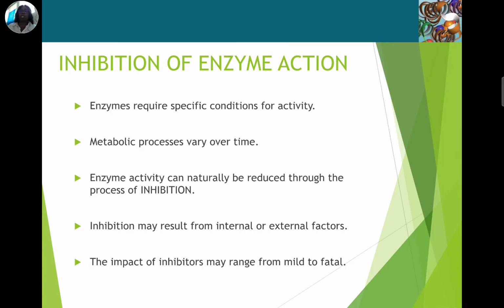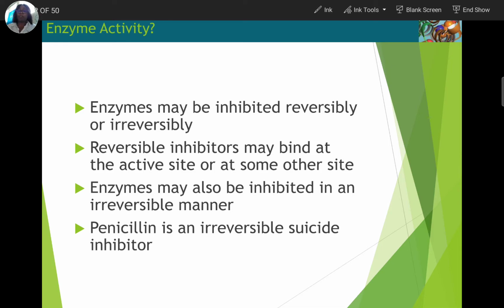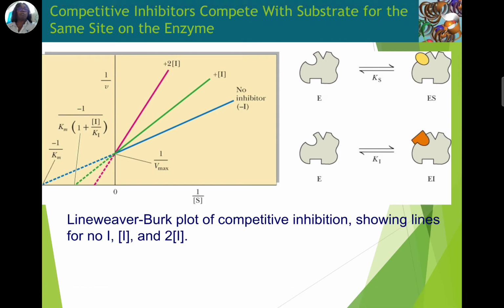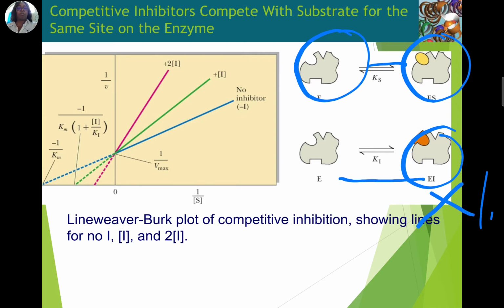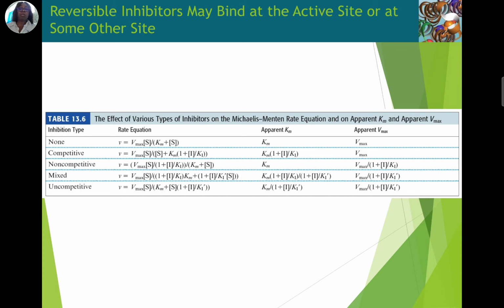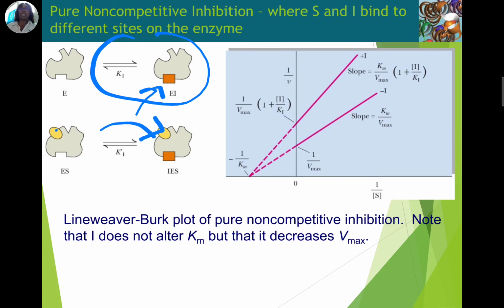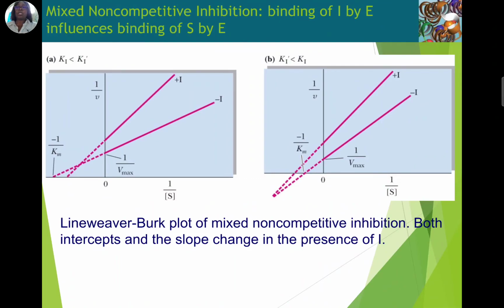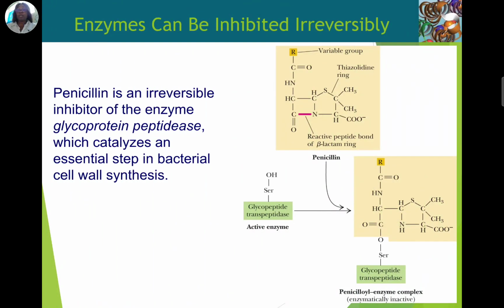CHEM336 Enzyme kinetics 2 -Introduction to inhibition